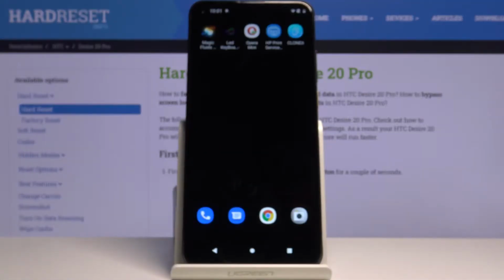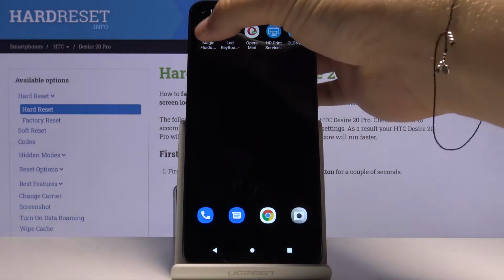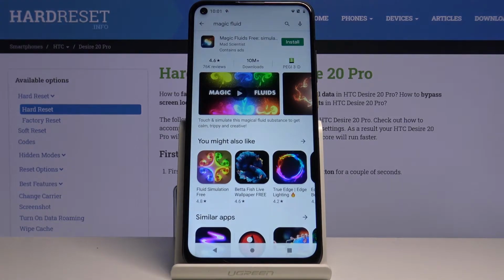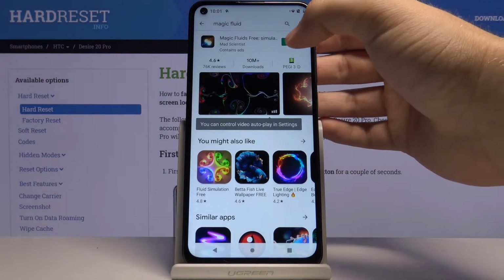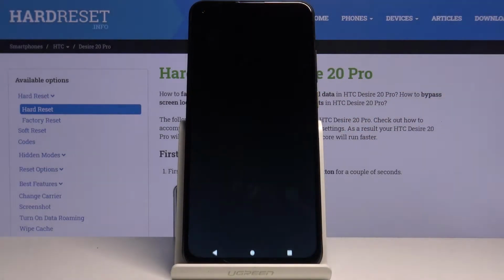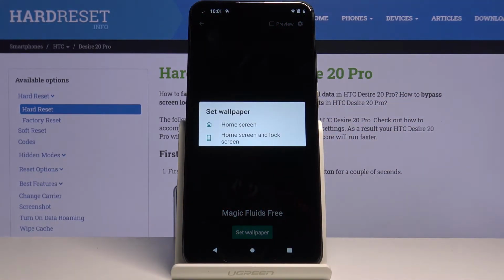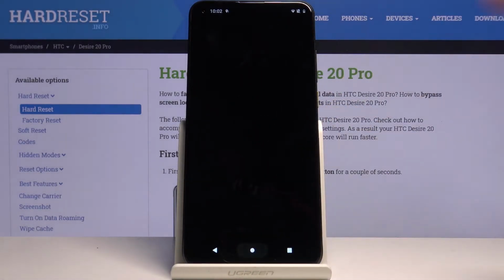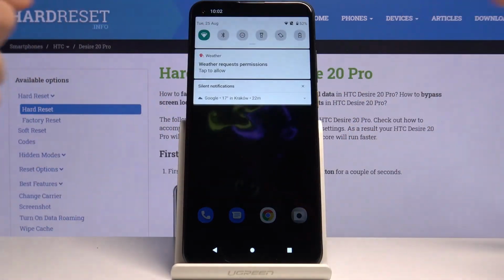How to Apply Animated Wallpaper on HTC Desire 20 Pro-Magic Fluids Live Wallpaper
Learn more info about HTC Smartphones:
Today, our expert would like to show you how to Download and  Apply cool wallpaper called Magic Fluids on HTC Desire 20 Pro! This awesome live wallpaper will react to touch and present to you colorful flames animation. You can even customize the flame to make them more or less visible and fast. So, stay with us and decide if this wallpaper fits you!

How to get animated wallpaper In HTC? How to install live wallpaper in HTC mobiles? How to get live wallpaper in HTC? How to set up live wallpaper in HTC device? How to use animated wallpaper on LHTC smartphones?